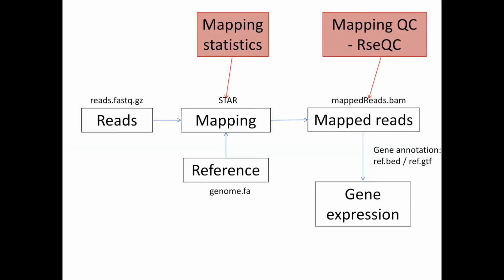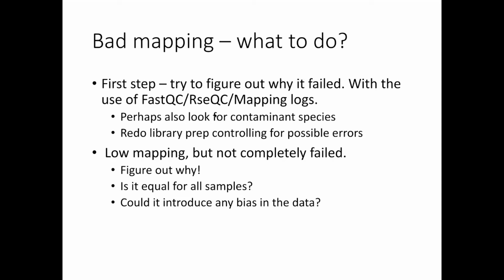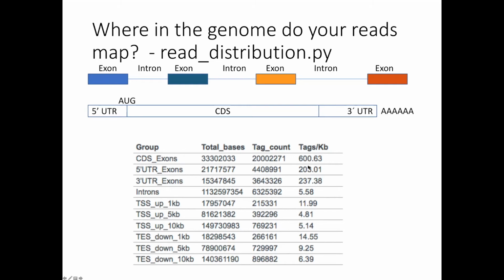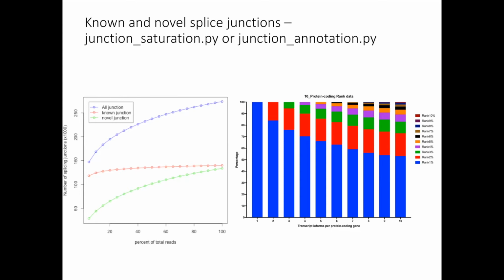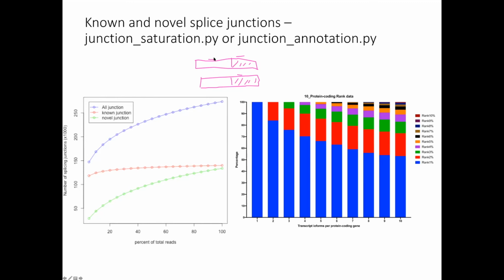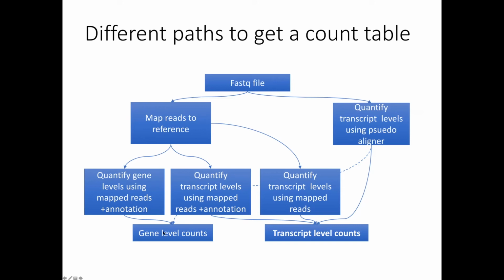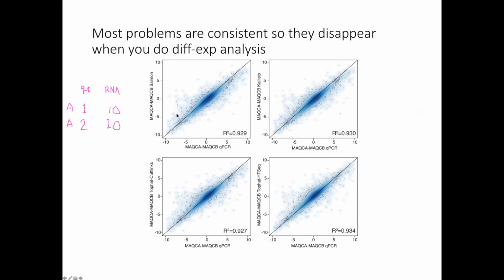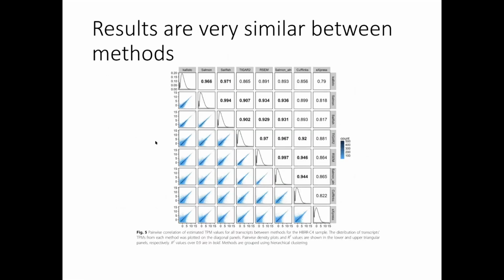04 Quantification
Johan Reimegård, PhD
Senior Bioinformatician

Video editing: Julie Lorent

Course RNA-seq Data Analysis, 2021
Paulo Czarnewski, Johan Reimegård, Roy Francis